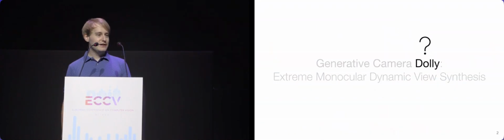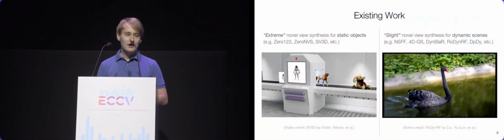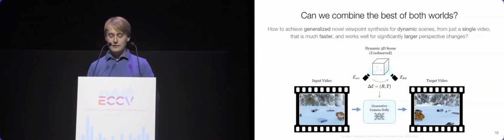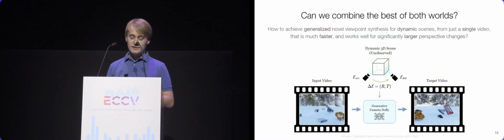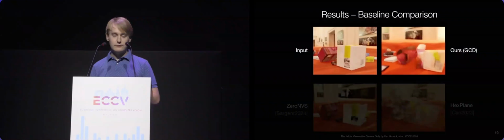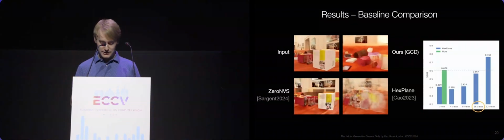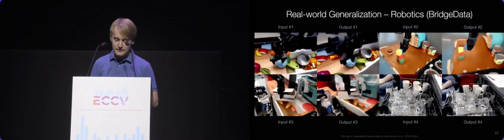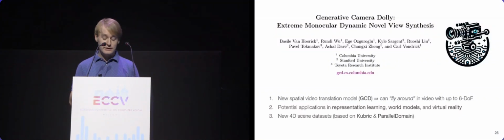ECCV Oral Session - Generative Camera Dolly:Extreme Monocular Dynamic Novel View Synthesis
We are proud to have played a small role in this groundbreaking research! Through our partnership with Toyota Research Institute we provided 2.4 Tb of synthetic data, comprised of 1500 scenes covering diverse environments, traffic patterns, vehicles, pedestrians, and weather conditions. Each scene contained synchronized videos from 19 camera viewpoints, with RGB, depth, optical flow, surface normals, semantic segmentation, instance segmentation, and bounding boxes.

Congratulations Basile Van Hoorick, Rundi Wu, Ege O., Kyle Sargent, Ruoshi Liu, Pavel Tokmakov, Achal Dave, Changxi Zheng, and Carl Vondrick on your ECCV2024 oral session and accepted paper, "Generative Camera Dolly: Extreme Monocular Dynamic Novel View Synthesis"!